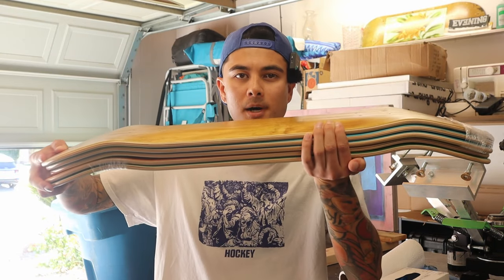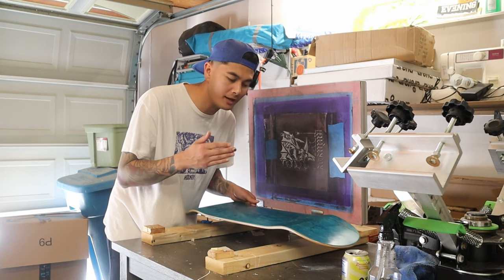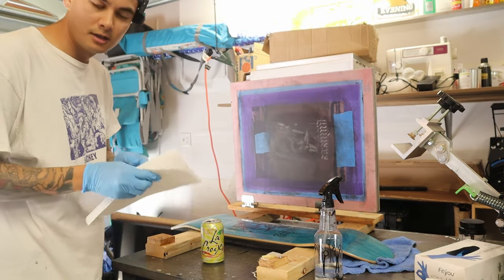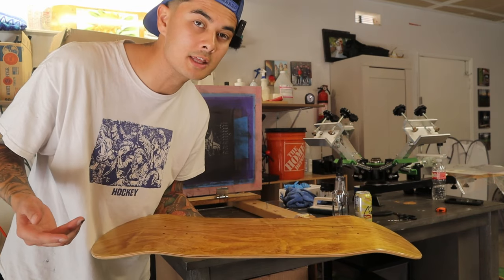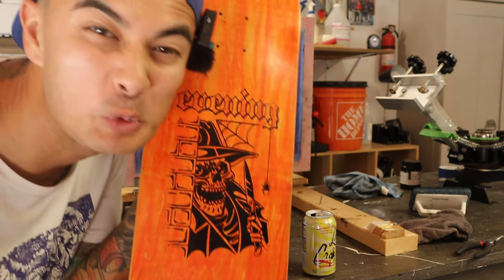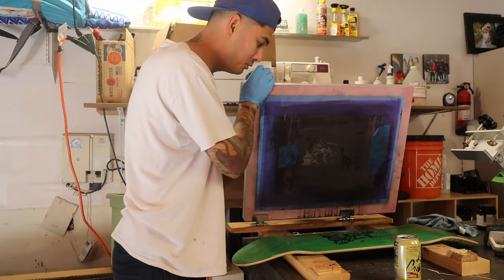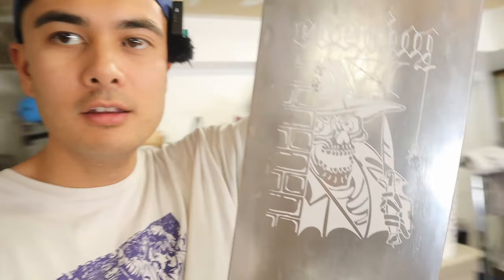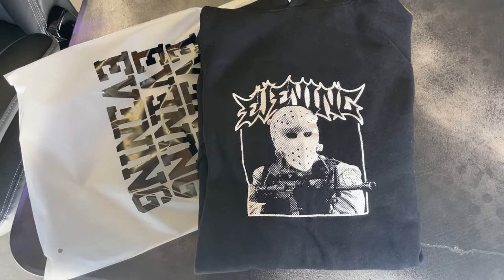DIY Skateboard Screen Printing At HOME!!!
Got some blank decks to screenprint in this video! Learning a bunch of new stuff along the way!

I used waterbased ink on these decks and they turned out great! These boards will be available for the next Evening Mob drop!